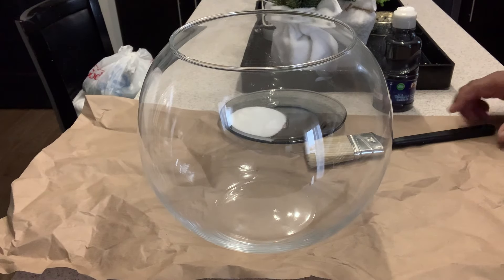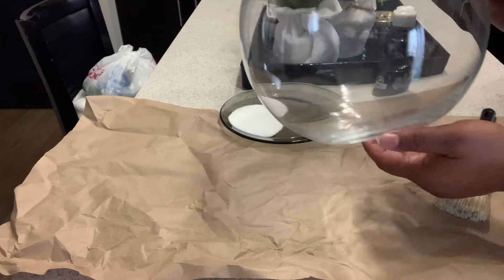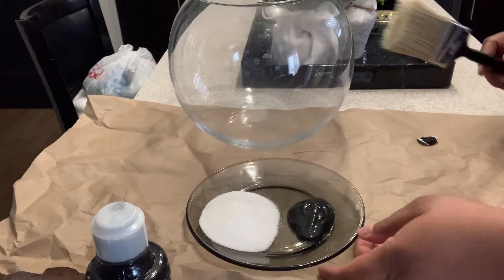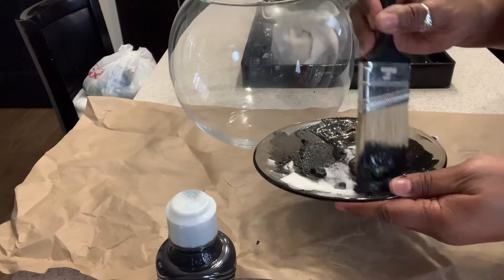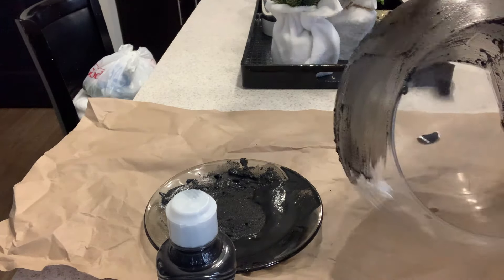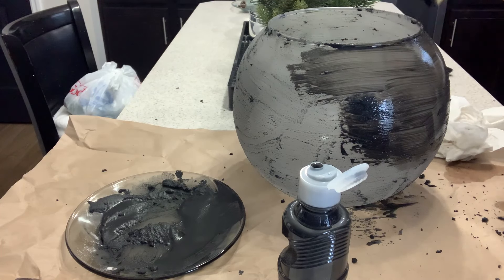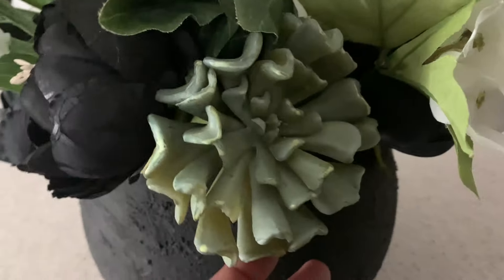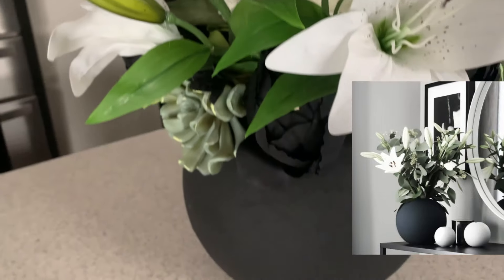HOW TO DIY BUDGET FRIENDLY HIGH END HOME DECOR|PINTEREST INSPIRED HOME DECOR|LUXE FOR LESS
Hey iStylers!

In today's video I will show you how to create a budget friendly DIY high end home decor dupe.  I'm showing you how I created my Pinterest Inspired High End Home Decor DIY Dupe, giving me that luxe look for less.  It is very budget friendly and it gives you the high end look on a budget.

I hope you enjoy today's Pinterest Inspired Luxe Look for Less video.

What do you think of my budget friendly diy, do you think it looks high end?  Would you like to see how I create my floral arrangements to give you that luxe look for less?

TBUY 5 Pack Fake Artificial Flowers Lily for Home Hotel Decor

Duovlo Springs Flowers Artificial Silk Peony Bouquets Wedding Home Decoration,Pack of 1 (Spring White)

XoXo

Sheryl